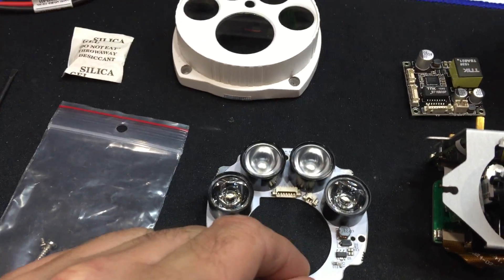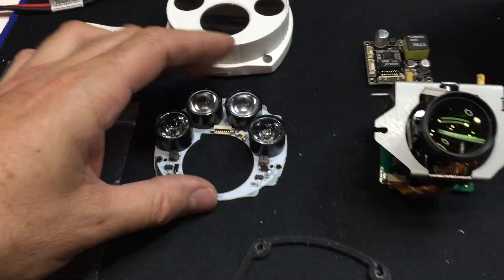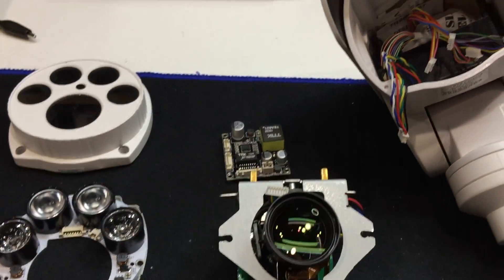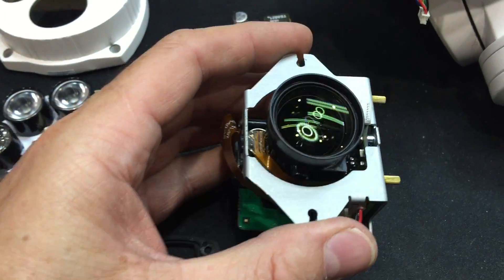2MP PTZ Infrared IP camera teardown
This camera is a shocker, It forgot its settings, menus vanished and it reset itself at random. On top of that it had problems locking focus and in IR mode it was a terrible. And of course the vendor has long gone.